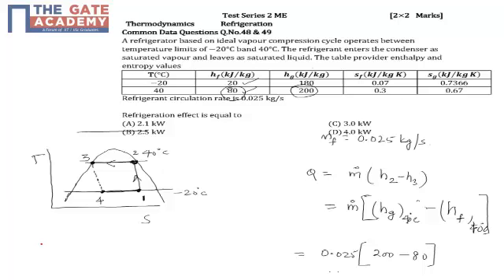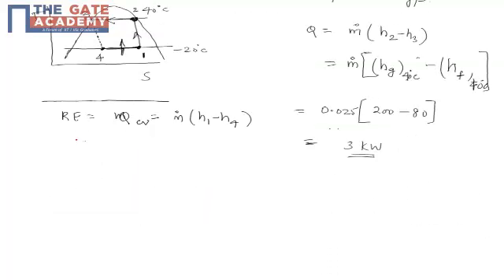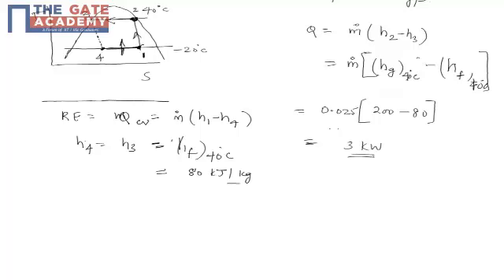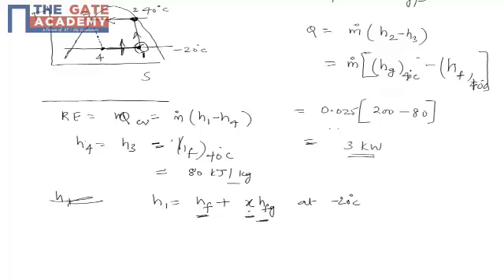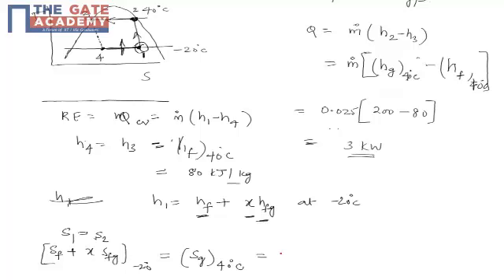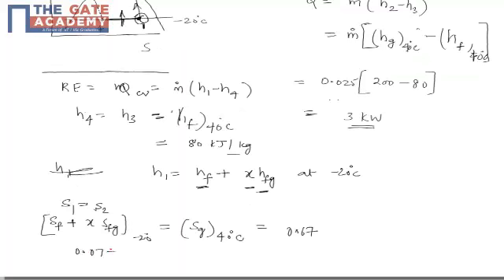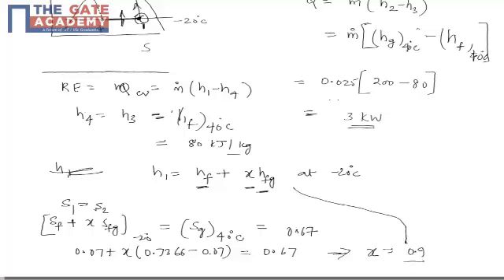GATE 14 ME TS 2 Q No 49